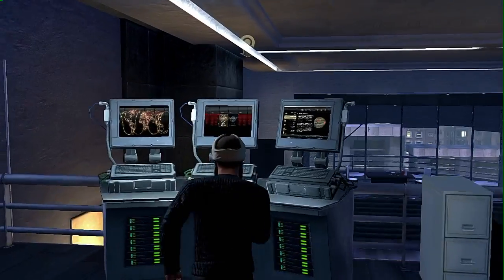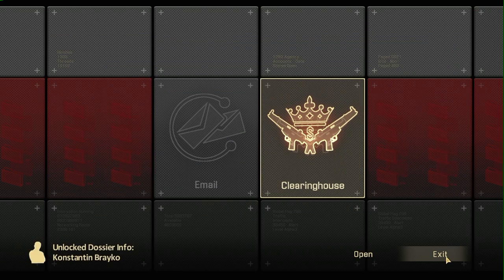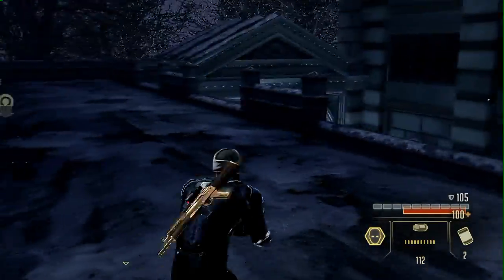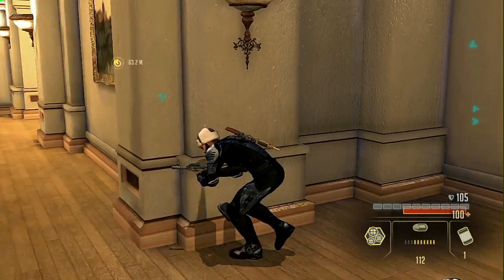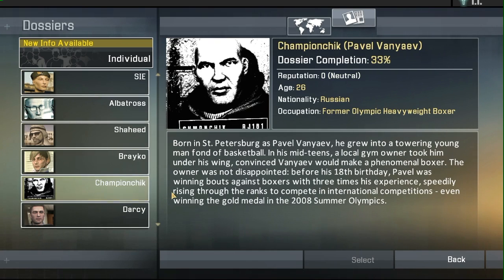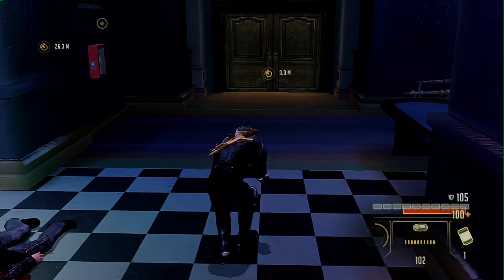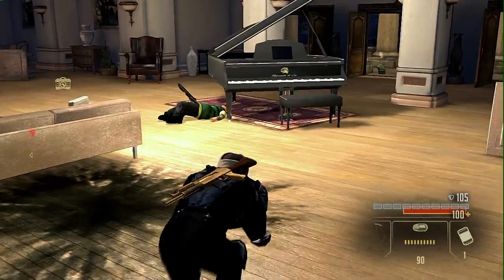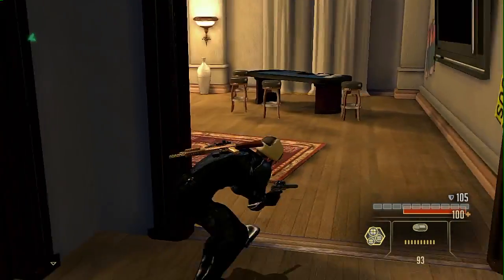Let's Play Alpha Protocol: Episode 26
Drugs, guns, and bald men.